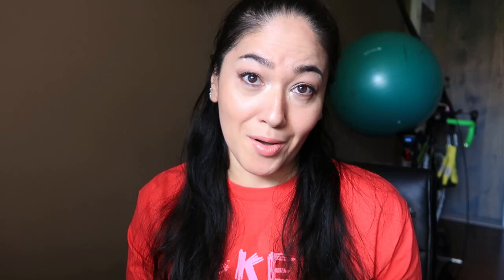Fragrance Fridays- 100 Bon - Carvi & Jardin de Figuier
Timestamps:
0:00 Intro
1:08 Notes
1:21 Description
2:16 How it wears
5:45 Versatility/Gender/Projection/Longevity
7:35 Price